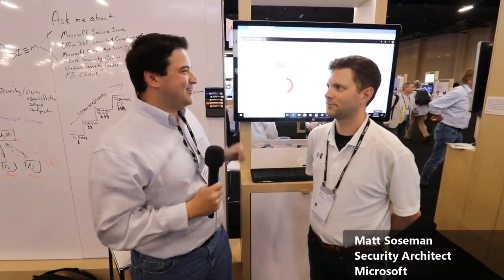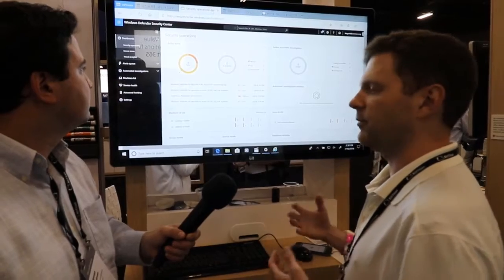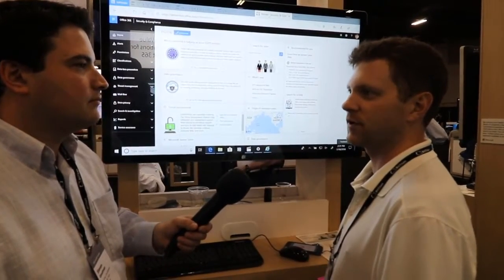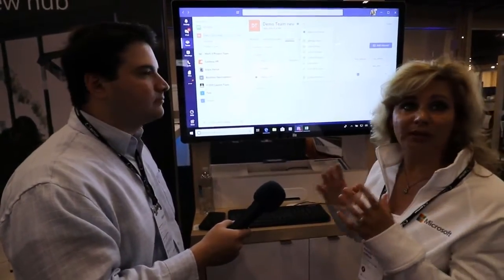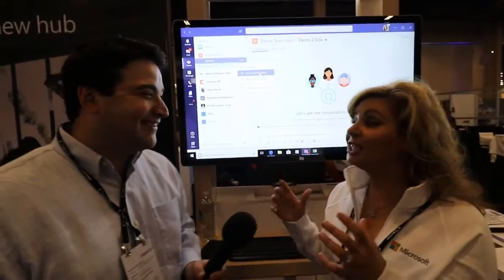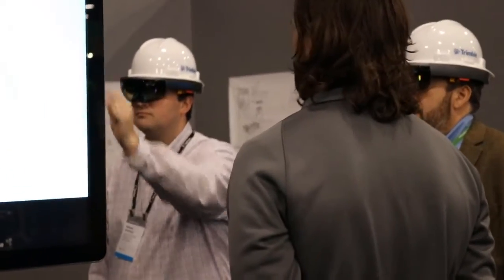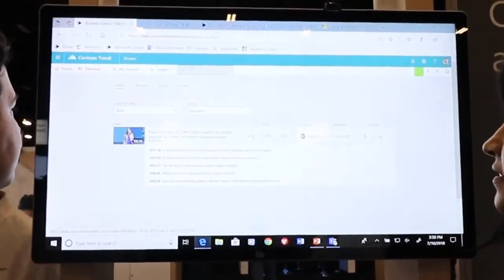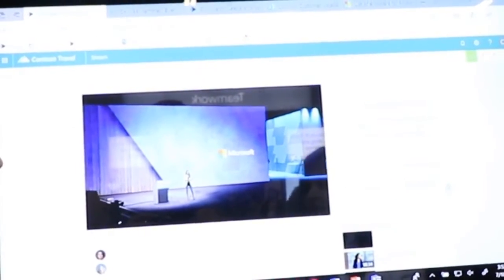Top 4 Microsoft experts talk about the Modern Workplace